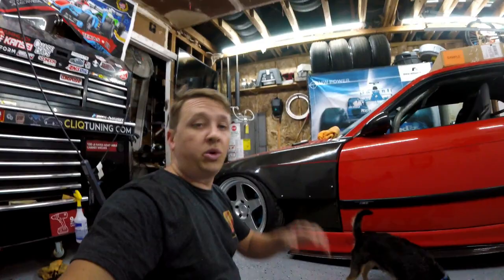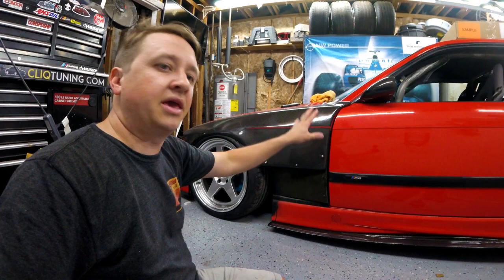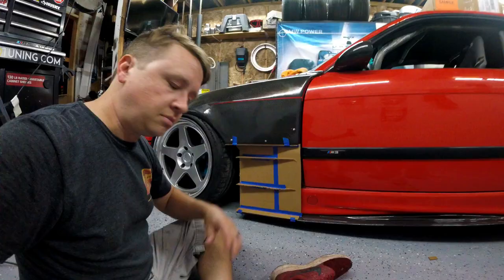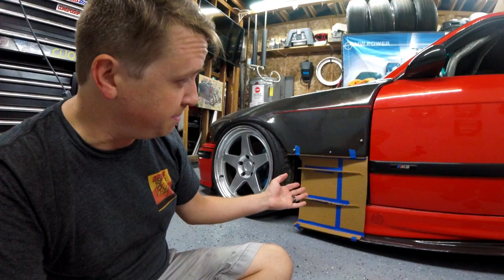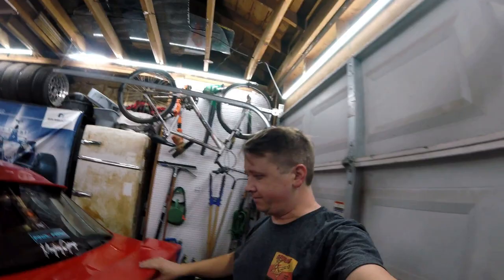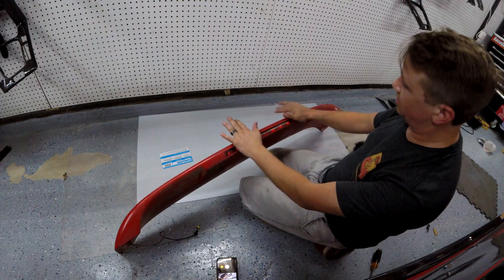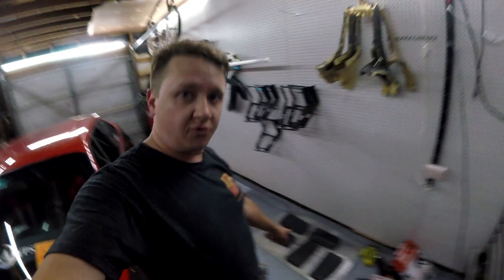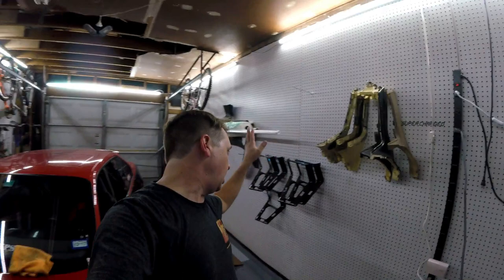BMW Widebody Fender Vents Pt. 1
We create Custom Fender Vents for the M3!